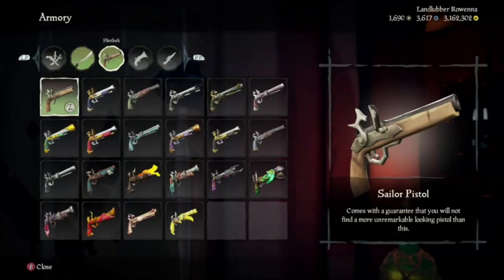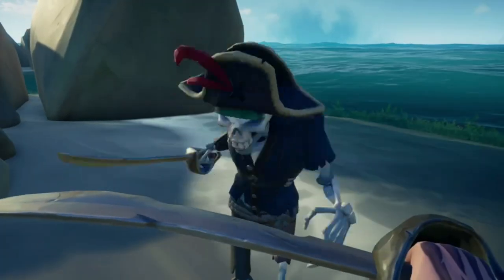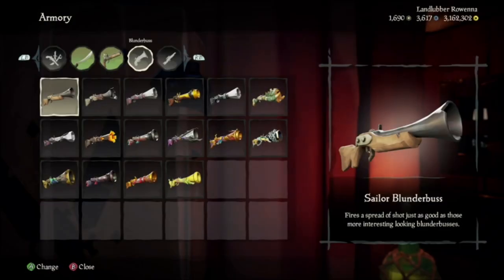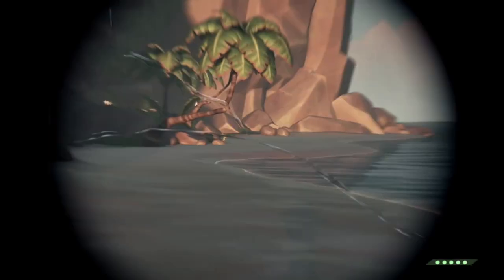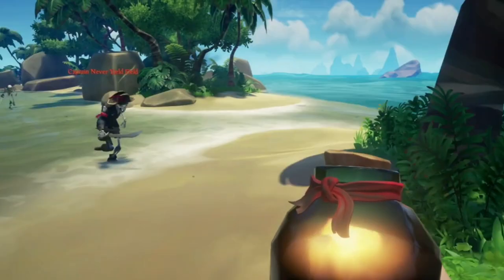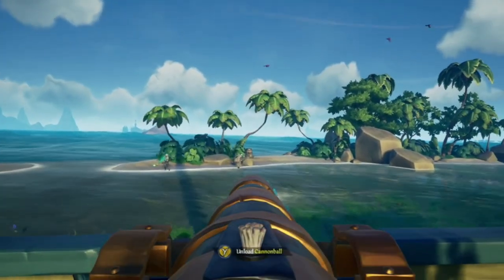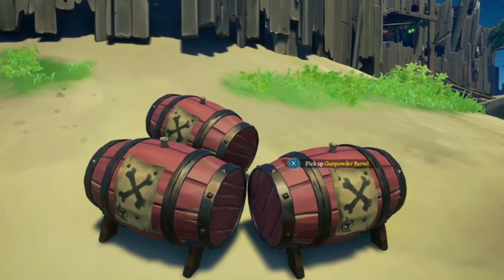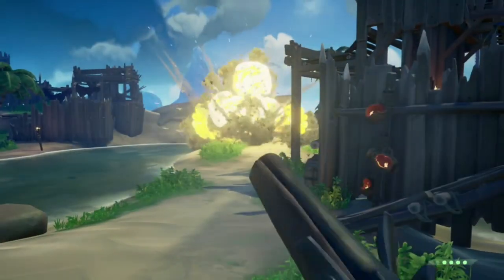Sea of Thieves Weapons Guide! (every weapon)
There's many weapons to Choose from our on the Sea of Thieves. from the flintlock or the Blunderbuss to things like cannons and throwables. all of wich are fun but definitely have their own purpose and play style. i hope this video and the full breakdowns of the weapons below helps you fuigure out what weapon/playstyle is best for you.

Hope some of these beginner Tips and Tricks help you out

this content is intended for an audience over the age of 17